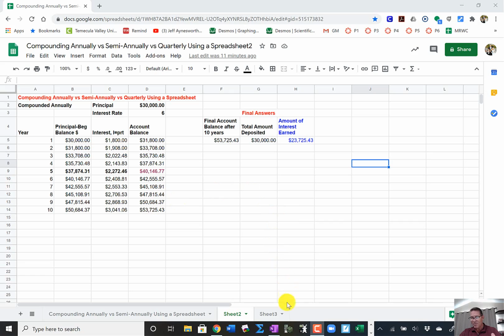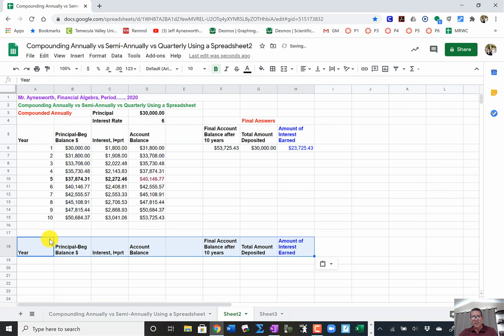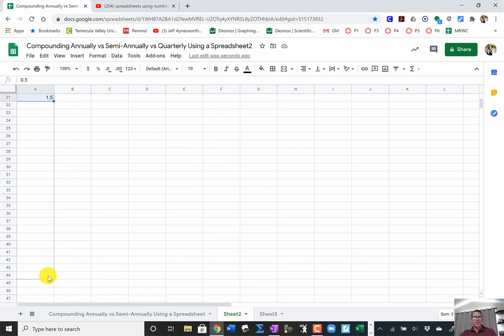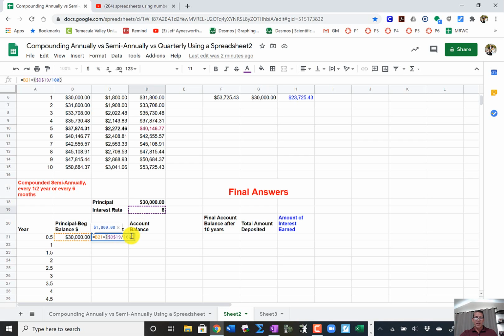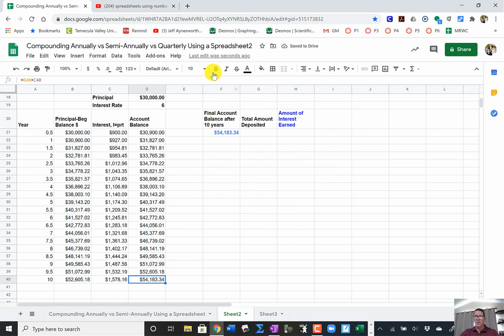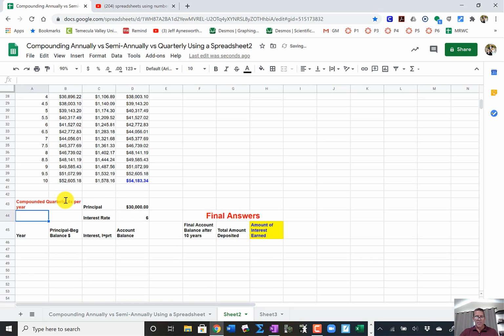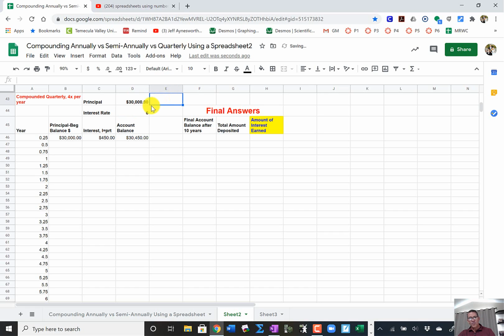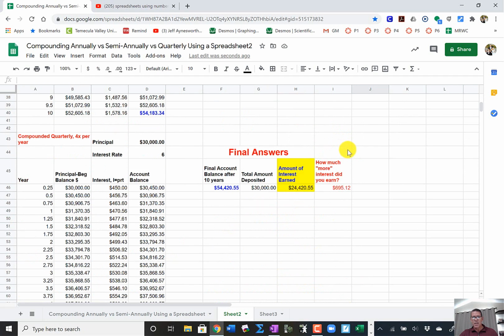Compounding Annually vs Semi Annually vs Quarterly Using a Spreadsheet - Part 2